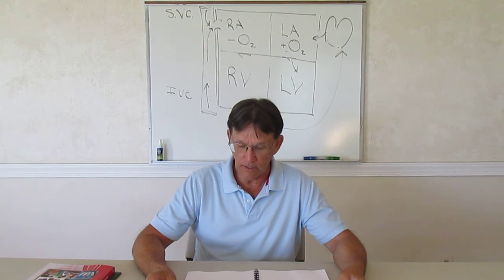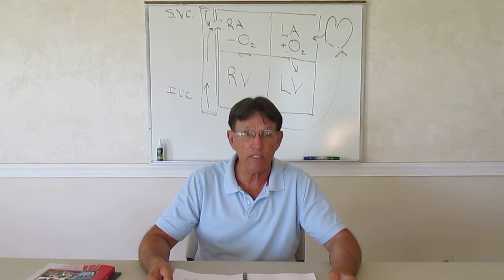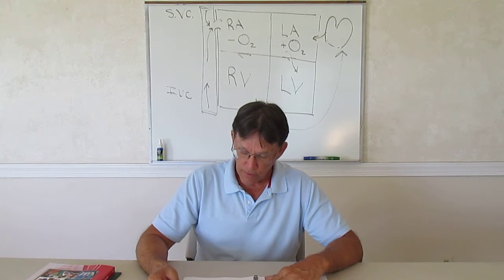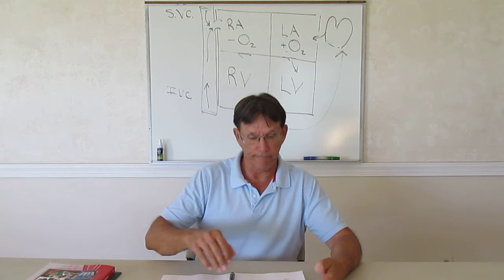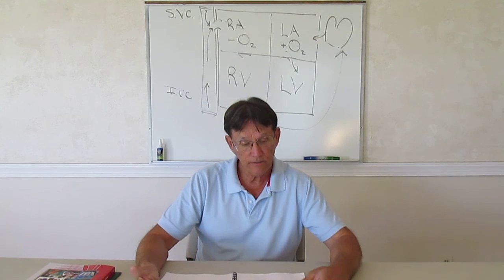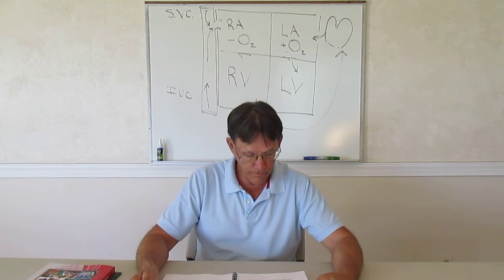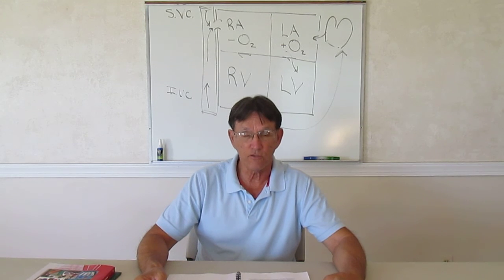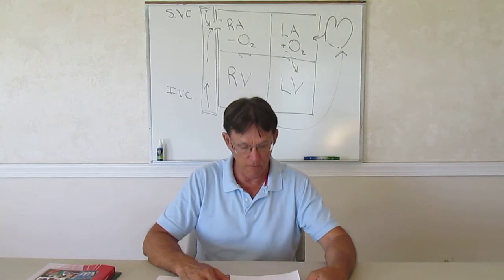Lesson Five Quiz Review